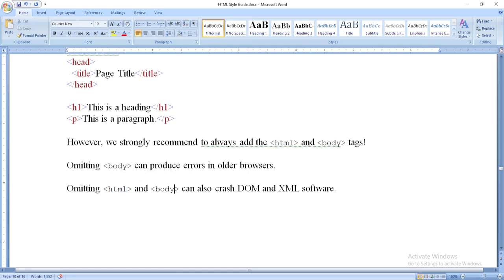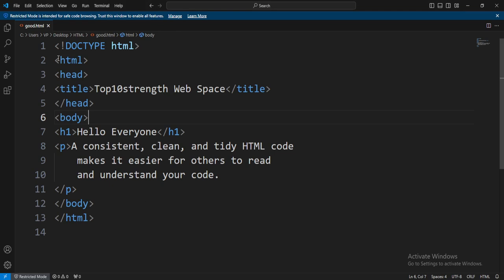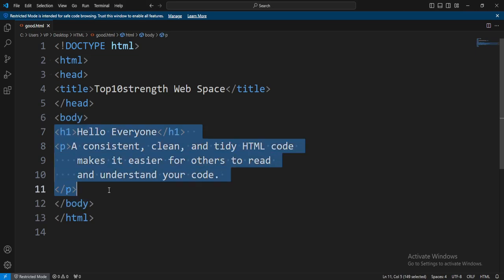HTML Tutorial for Beginners to Advance: 183 HTML - Omitting html and body Elements in html code